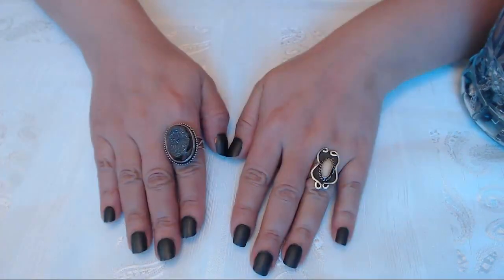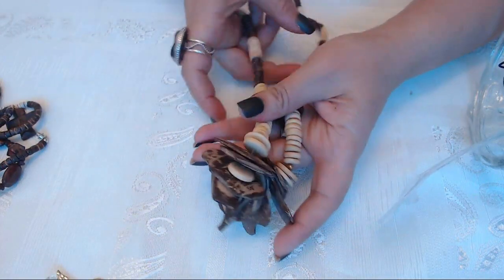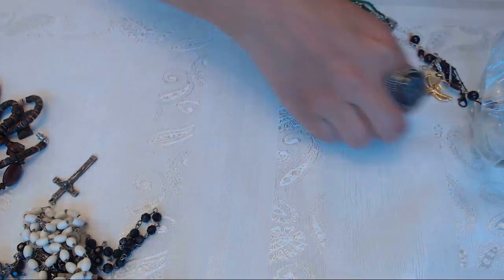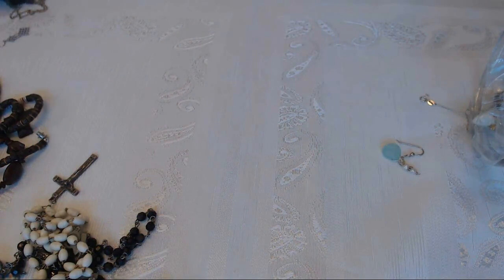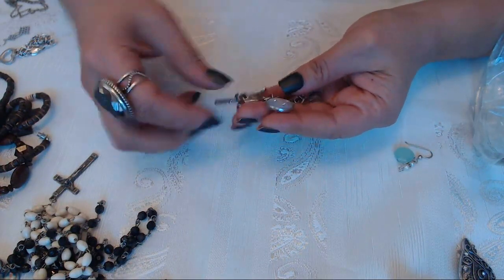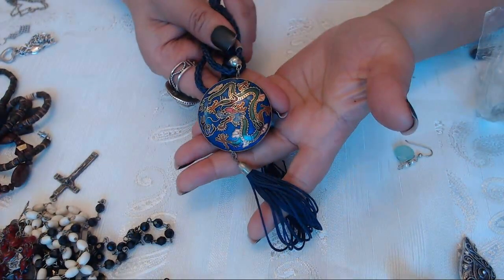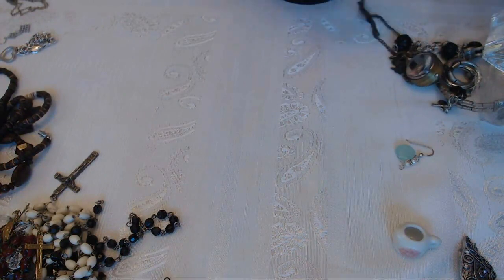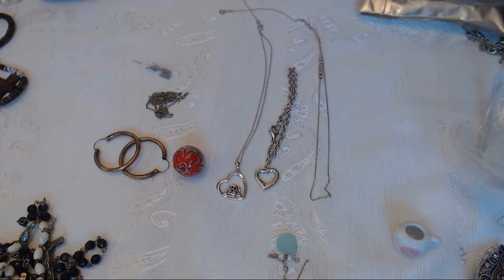Jackpot ! Lets open a Goodwill Jewelry Jar- 14K gold, 925 Sterling, necklaces and more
ETSY SHOP

Where I sell my Jewelry and items